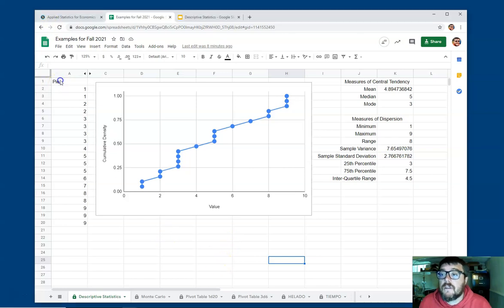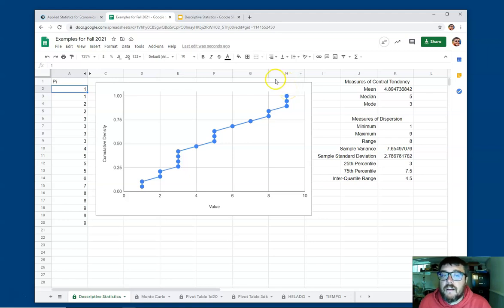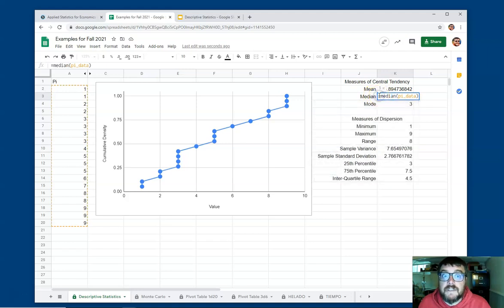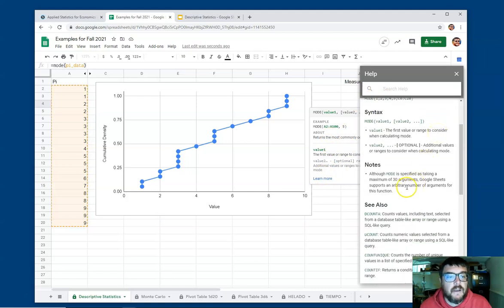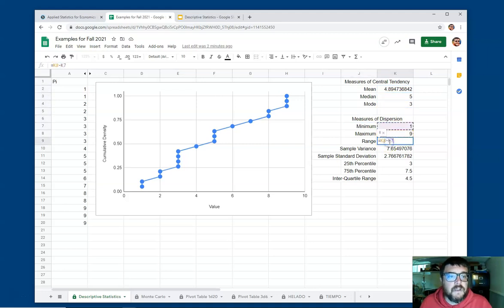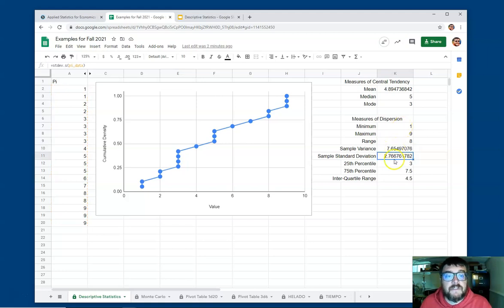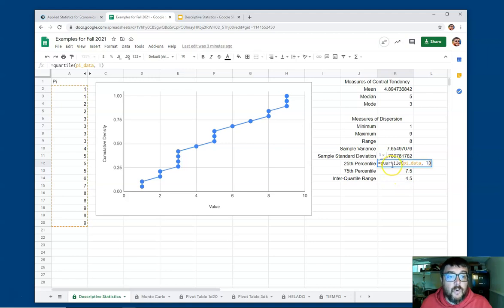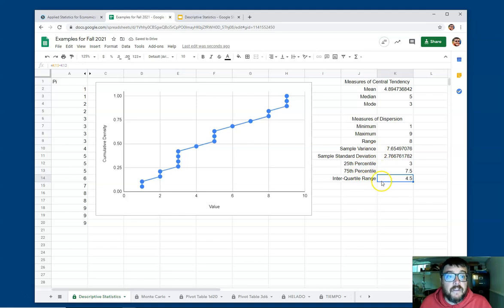Descriptive Statistics in a Spreadsheet